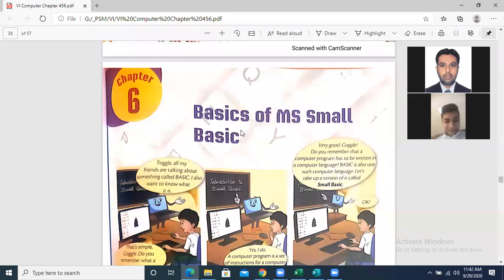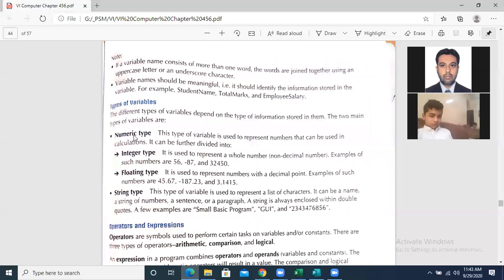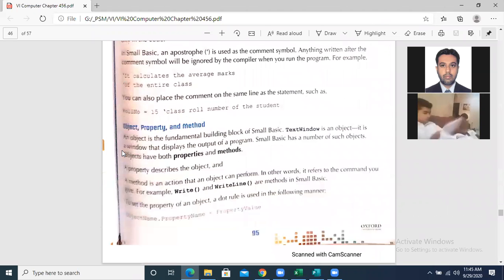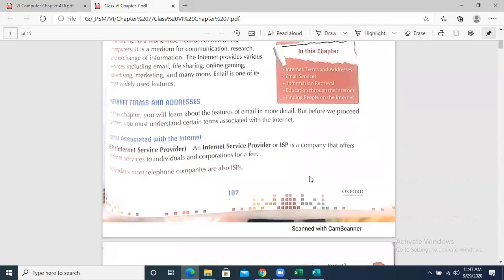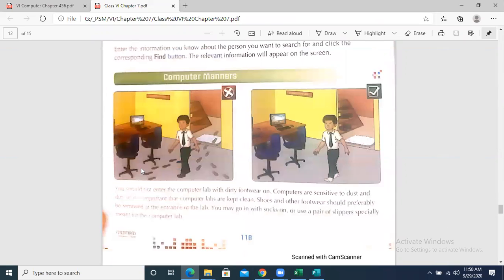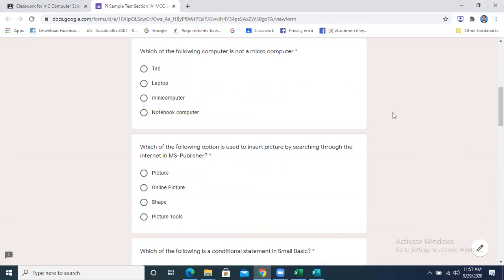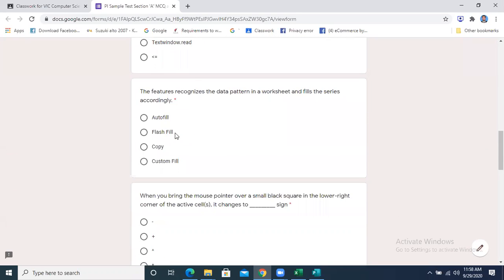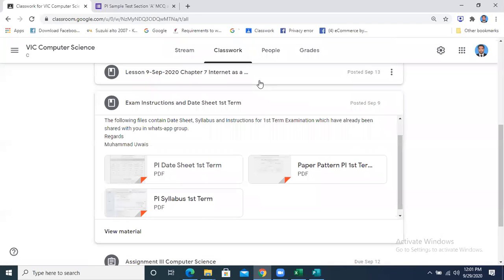VIC Computer Revision 1st Term Examination 29 Sep 2020 Part II